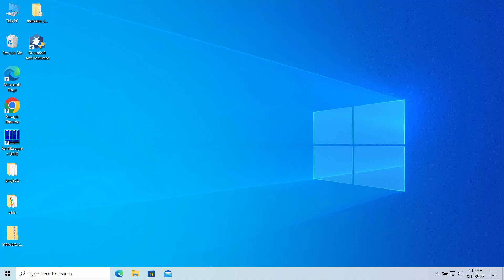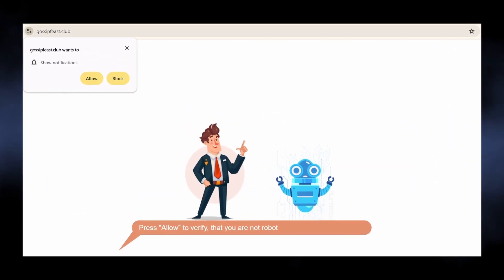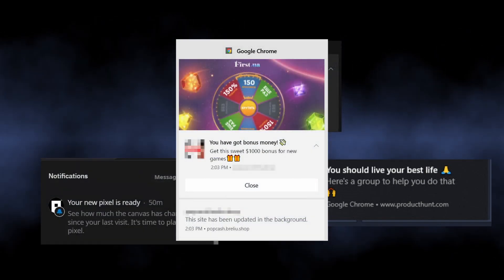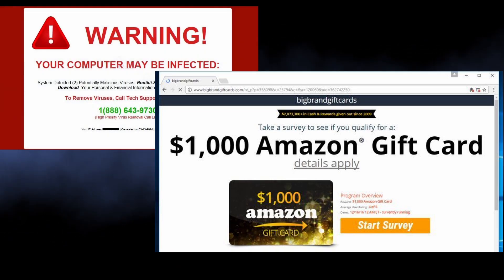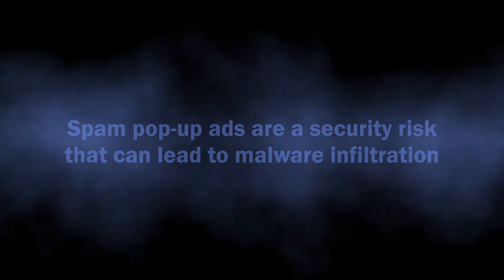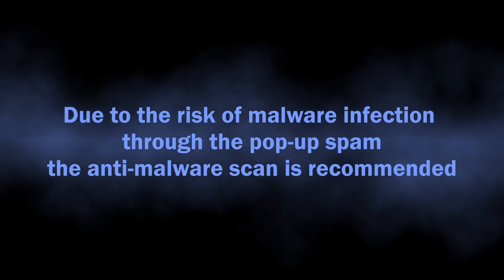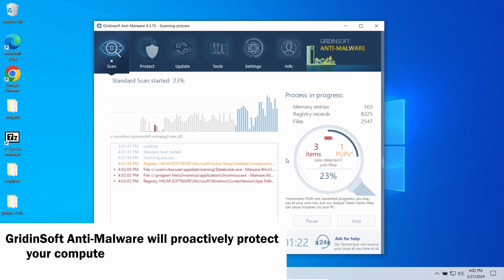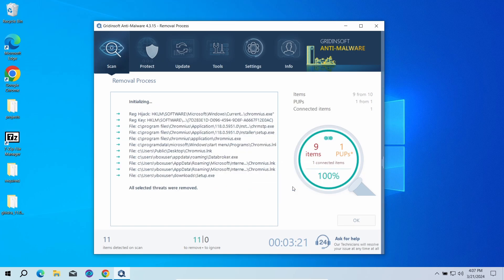Gossipfeast.club Pop-Up Notification Spam Removal Guide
Gossipfeast.club is a pop-up scam website, that tricks its visitors into allowing sending notifications. This in fact allows the site to spam users with promotions, which may contain unwanted software or phishing links. In this video, I explain how to remove Gossipfeast.club in several simple steps.

0:21 - What are Gossipfeast.club pop-ups?
0:46 - Notification Spam
1:04 - Dangers of Gossipfeast Pop-Ups
1:41 - How to Remove Gossipfeast.club?
2:06 - Launch Standard Scan
2:32 - Click "Clean Now" to remove adware and PUA